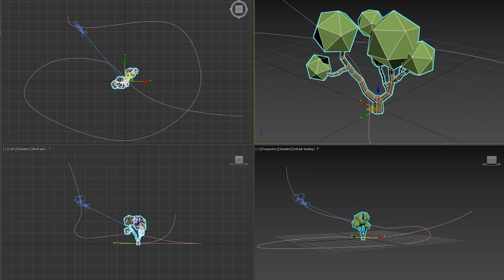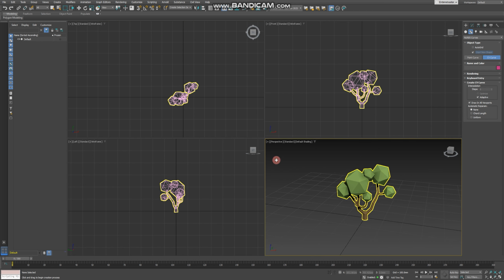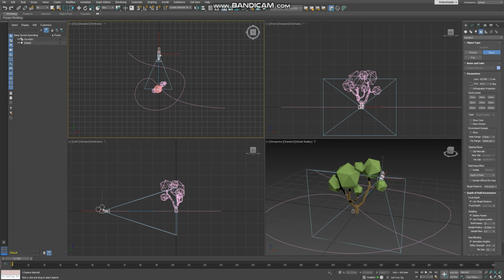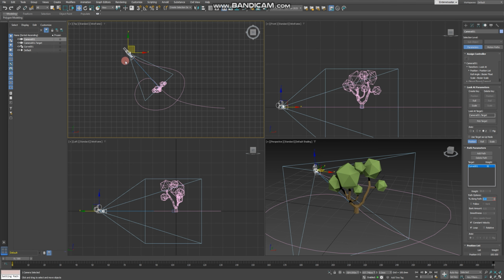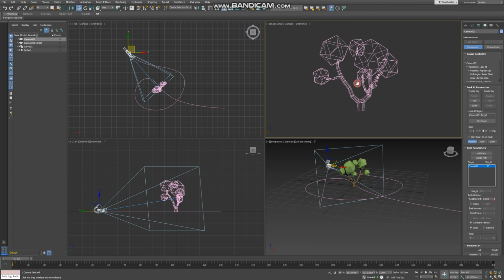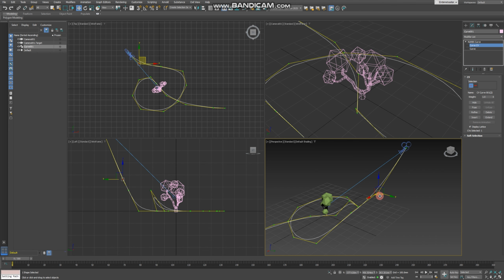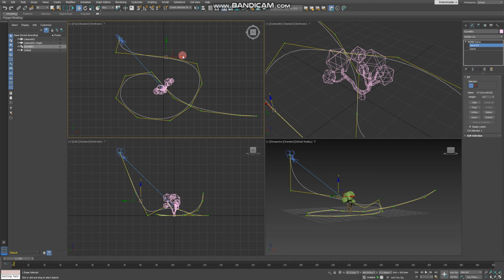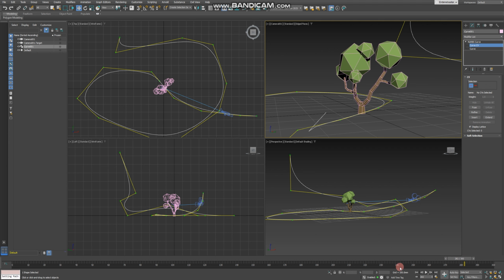"How-to" guide_Camera Path_Tutorial_03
Video Description:
Explore this series of 10 quick how-to videos using 3ds Max and TyFlow. They capture essential skills and techniques I learned this semester, from beginner basics to advanced modeling tricks. Each video guides you through essential steps in dynamic 3D design.

Unit Details:
ARC80001-Dynamic Modelling of Cities Semester 2 2024

Teaching Team:
 Marcus White | Unit convener
Tianyi Yang | Unit teacher